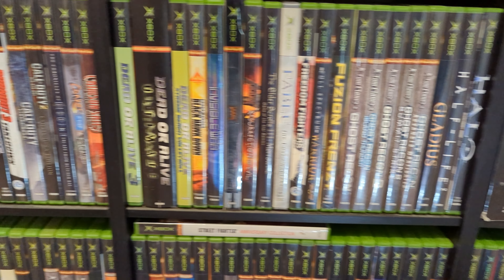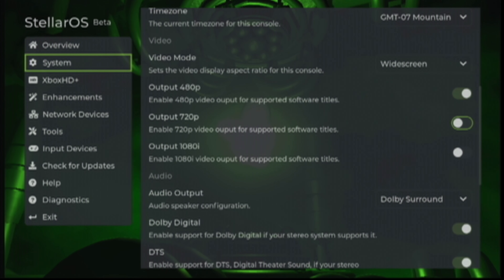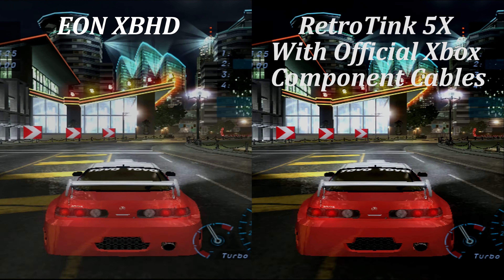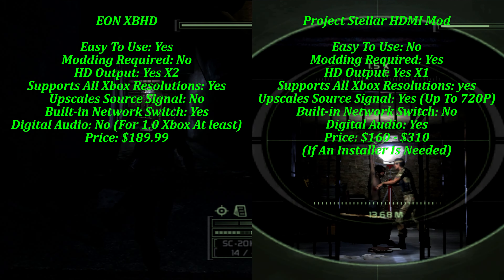EON XBHD Review - A Great Xbox Add-On Wrecked By Its Asking Price...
EON Gaming is back with a new HD adapter for the Original Xbox! This unique offering gives Xbox players access to Dual HD outputs and a built-in Network Switch for easy LAN play. But at the whopping asking price of $189.99, it will be best utilized by tournament organizers. Check out the Eon XBHD in our full review now!

Time Stamps:
0:00 - Acknowledgment
0:10 - Intro
1:15 - What's In The Box
2:01 - Aesthetics And Build Quality
3:05 - Gameplay
7:35 - What It Could Have Done Better
8:17 - About That Price
11:18 - Verdict
12:06 - Outro/Support

Pikmonoh, Joerg L, Fedaa M, Zerro0713, SMWiz, Jeff M, John M, Russ C, OriginalGFresh, HamsterGT, ZooKneeKnow, DJ_Femur, Mister Lindon, Turtleback,  Adam V, Jeff M, and Harry V